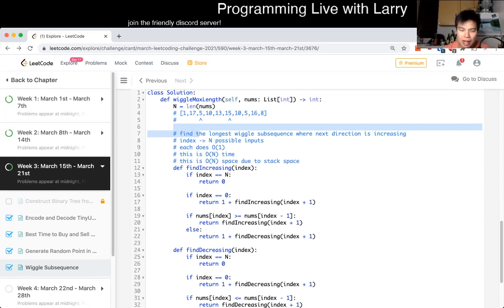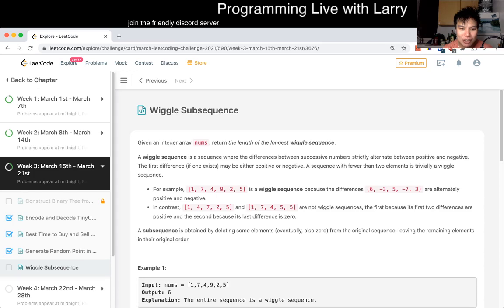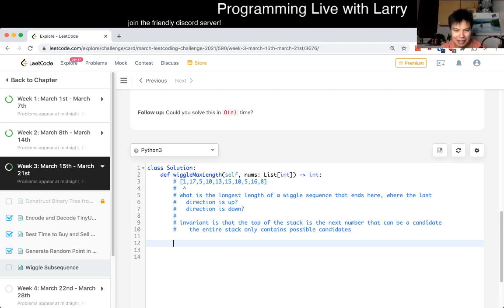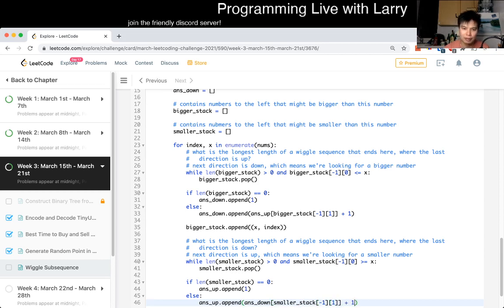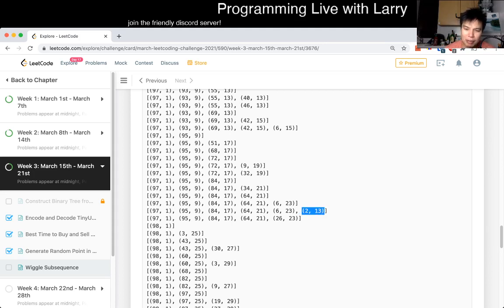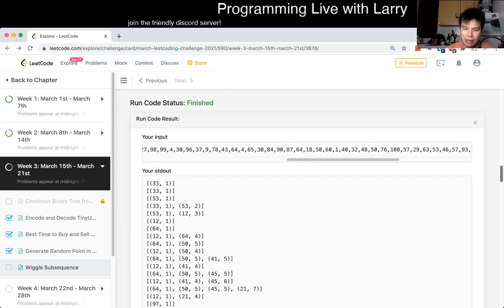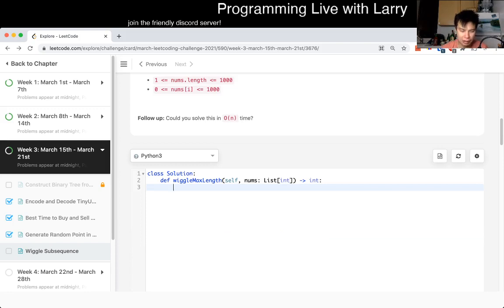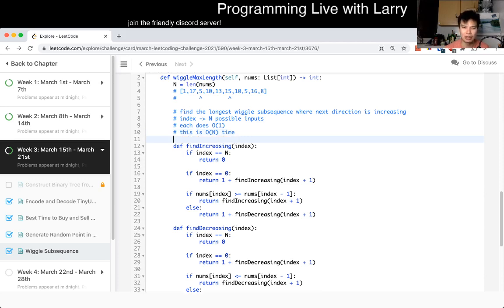Daily Leetcode #352: Mar 18, 2021 - 376. Wiggle Subsequence